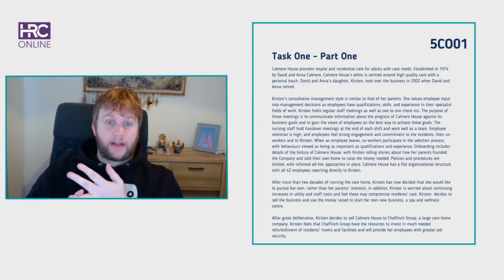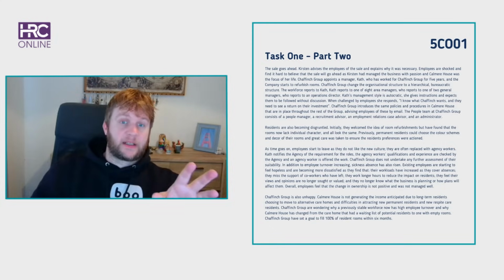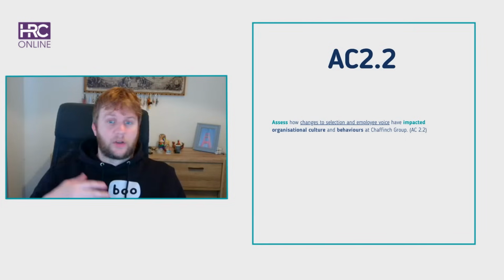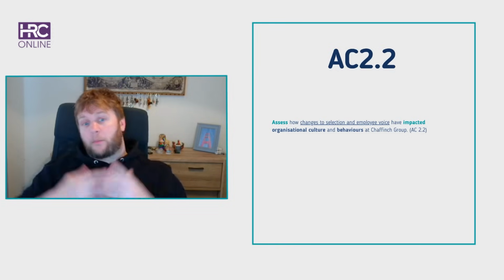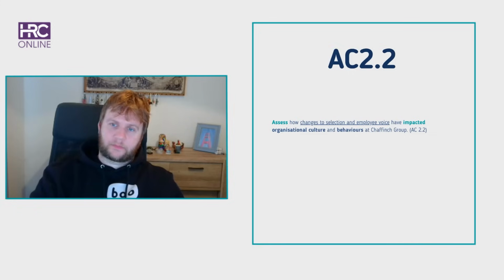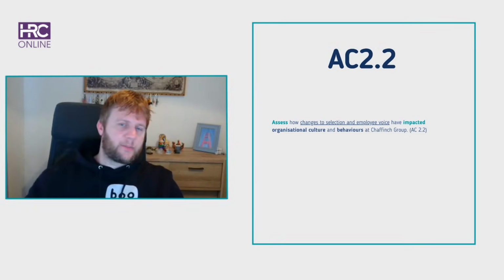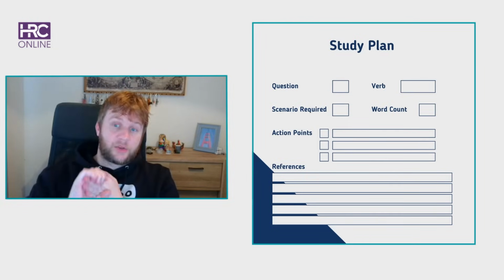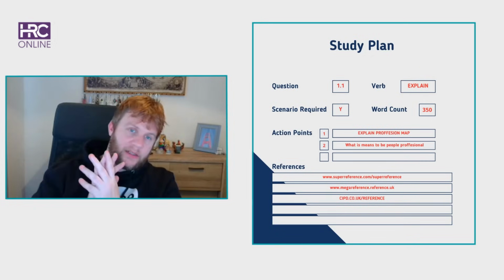June 25 - 5CO01 - CIPD Bitesize - AC2.2 (Members Only)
AC2.2 Question - Assess how changes to selection and employee voice have impacted organisational culture and behaviours at Chaffinch Group. (AC 2.2)